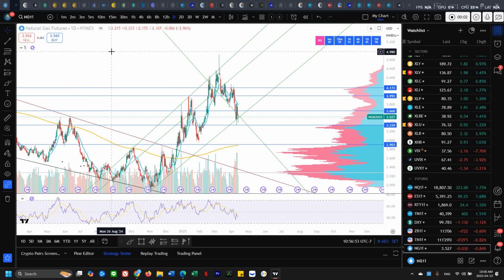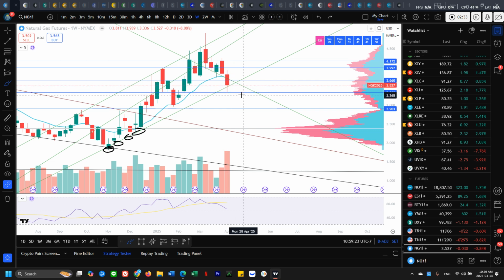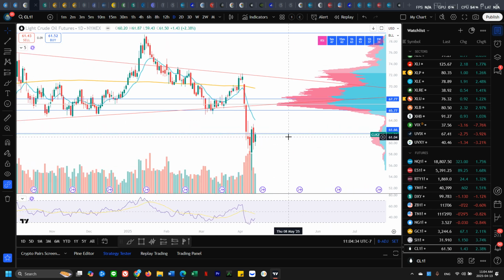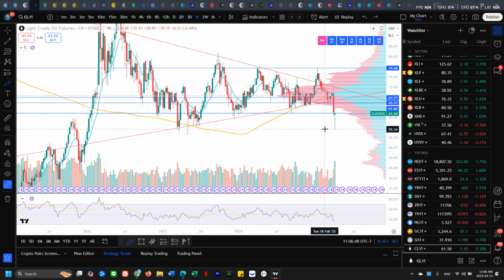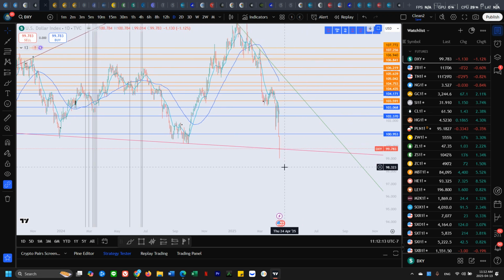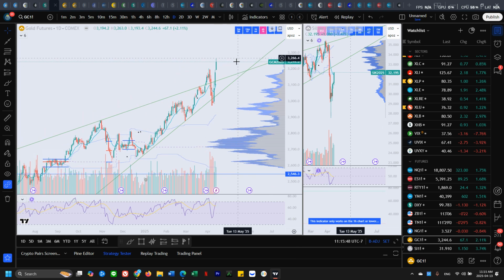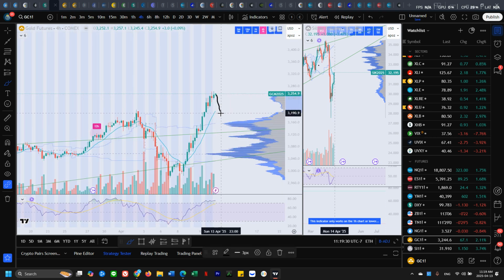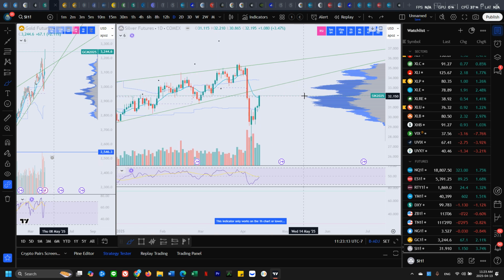Natural Gas | Oil | Dollar | Silver | Gold Price Forecast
Silver $XAGUSD